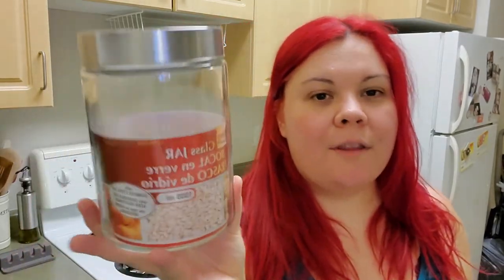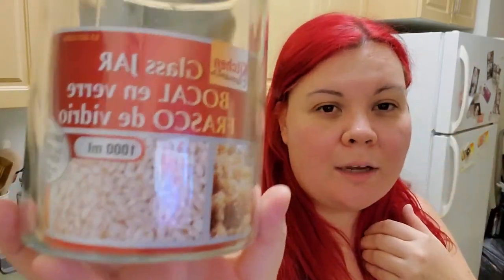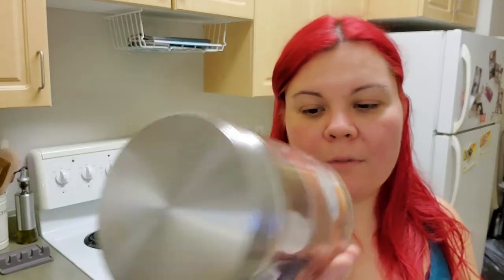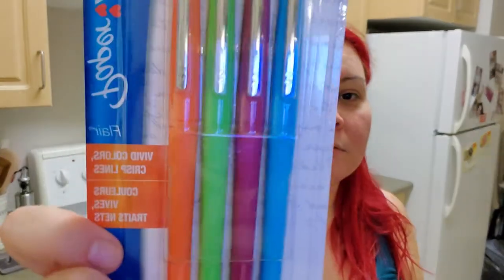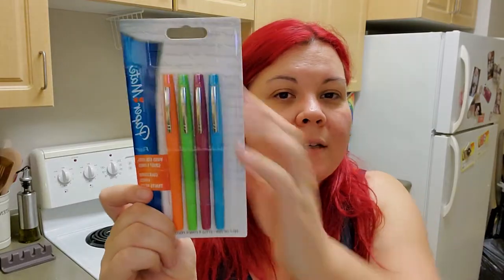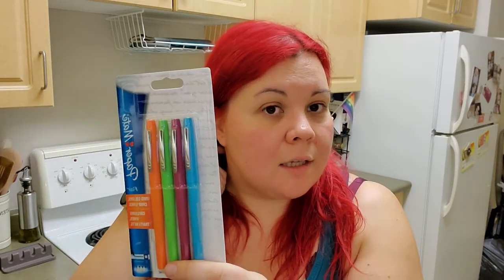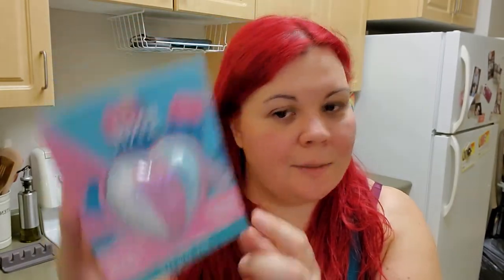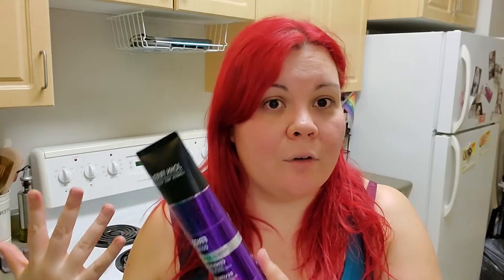dollarama haul March 13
SOCIALS

wish : pkkfkjh

SkipTheDishes: Sign up with this link to get $5 off your first order over $15